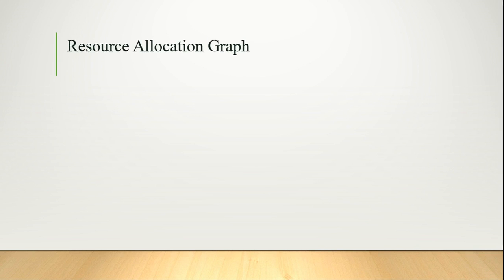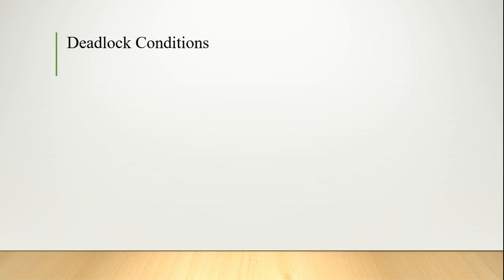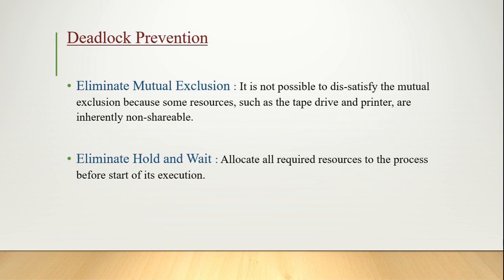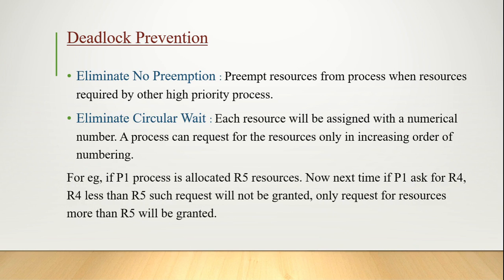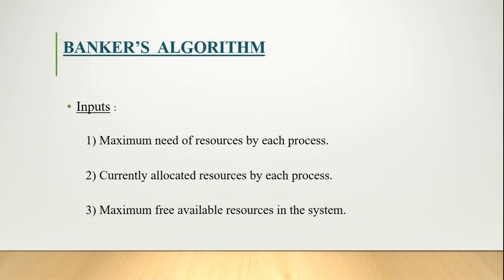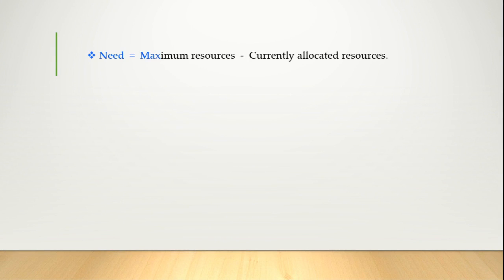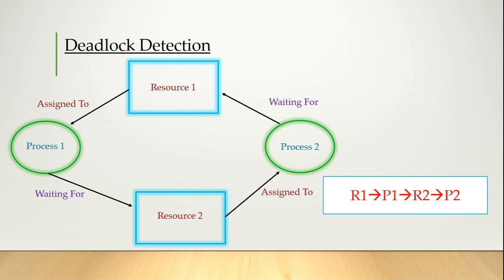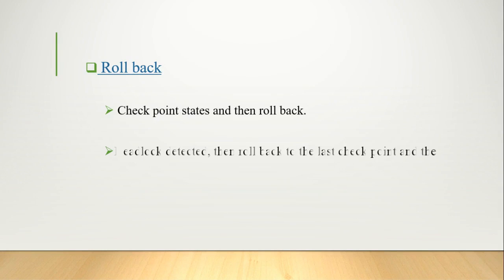DEADLOCKS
This video describes the concepts of Deadlock and how it can be handled.